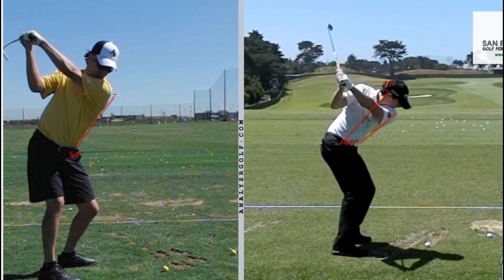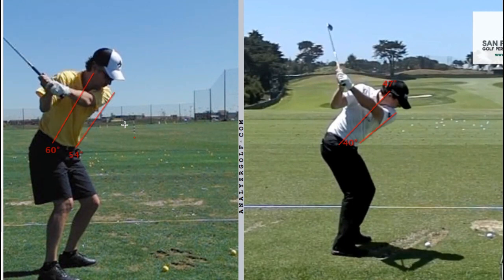Left Tilt In Transition Examples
It can seem odd to think of tilting left in transition, and you may feel like it's more of a flexion movement than a left tilt. What you feel is not important, but this video helps you visualize how the upper body works properly in transition. Keep in mind that if you have a very steep arm movement, you will have a hard time making this move without having a steep pattern, which typically comes with deep divots and toe shots.

Golf Smart Academy Memberships includes:
- ... and more!

Fix your swing with Tyler's step-by-step plans: the first two lessons of every fix plan are free, no card needed.